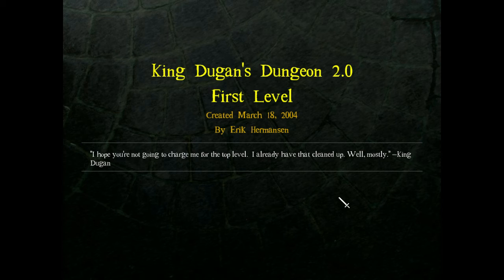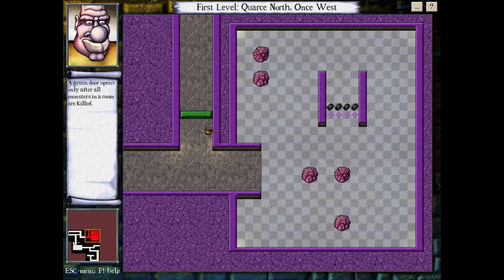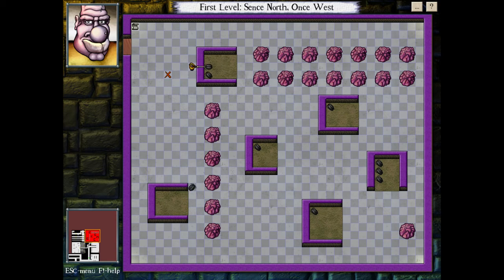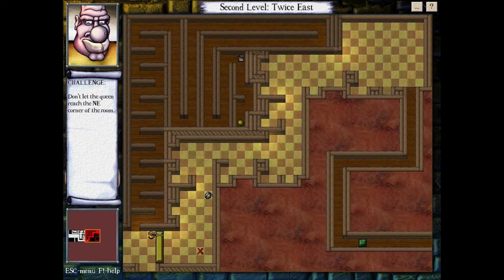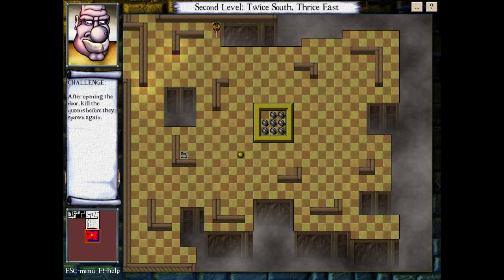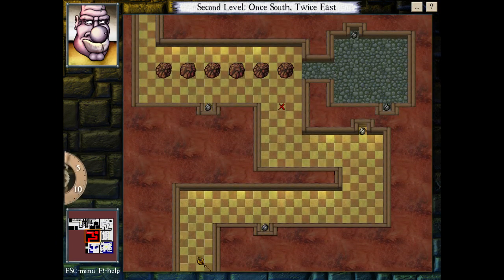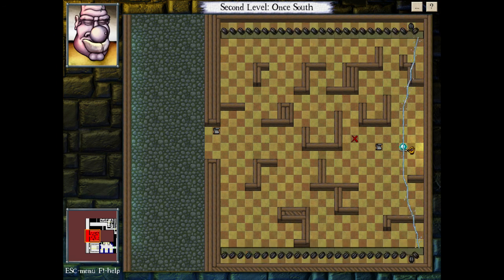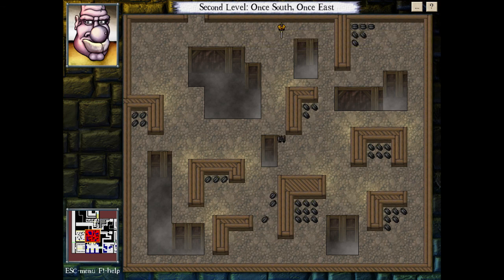Let's Play DROD: King Dugan's Dungeon [001] [Easy Start]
Welcome to my let's play series of Deadly Rooms of Death: King Dugan's Dungeon! In this let's play series, we'll be clearing out a Hold free of monsters of all sorts. It's a turn-based puzzle game developed by CaravelGames which has its roots all the way back from 1996 (that's 20 years ago!).

In this series of games, we assume the role of Beethro Budkin, a Smitemaster, who clears dungeons for a living. Kings get themselves dungeons, dungeons get infested and Smitemasters come in to clear it up! What will he find beneath King Dugan's Dungeon? Come find out!

If you enjoy the let's play series, why not buy the game too? See how you solve the rooms yourself!